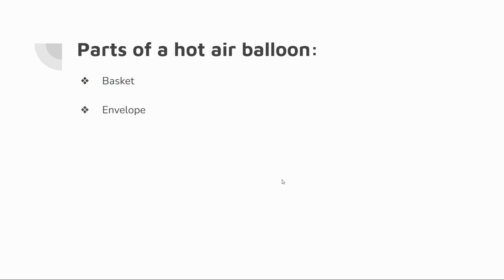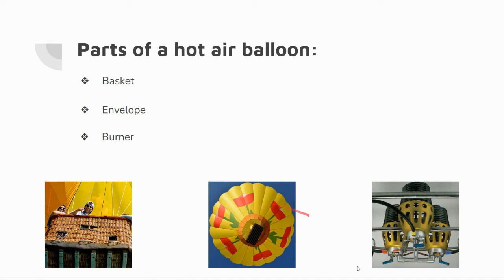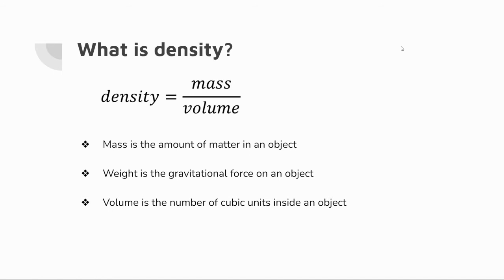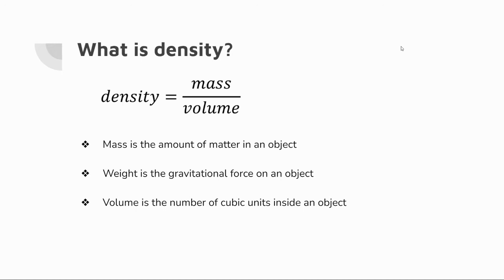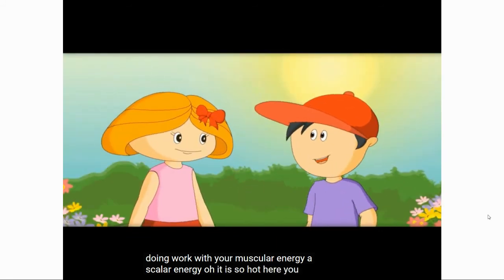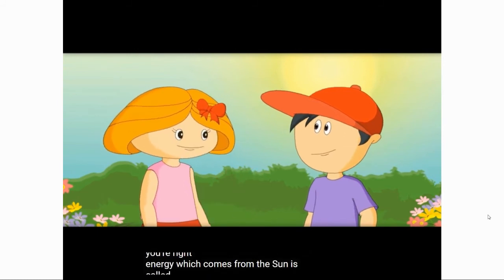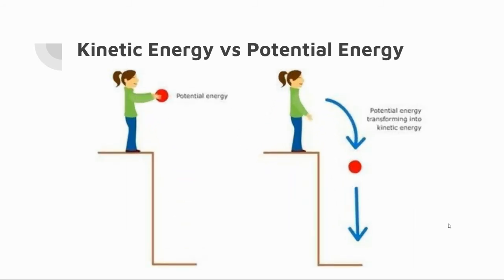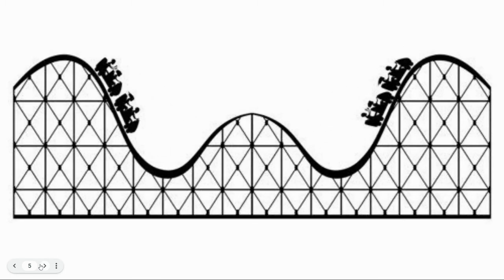How do hot air balloons work? Part 1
Link to the video included in this video (3:05-9:12):